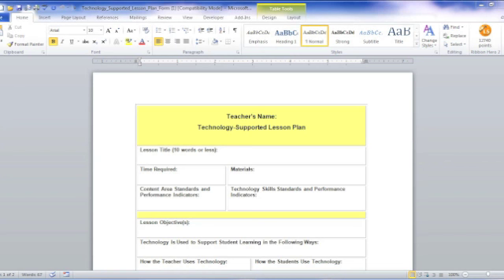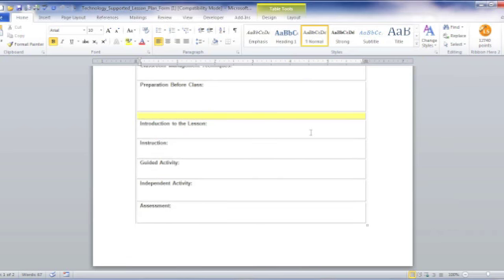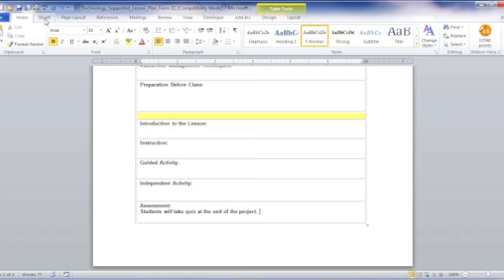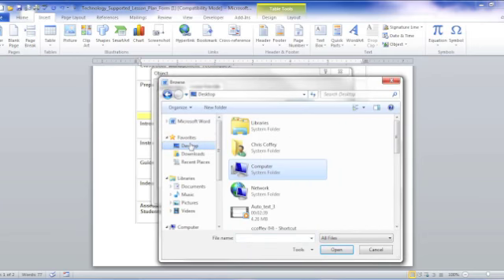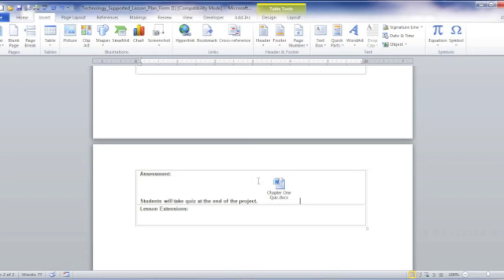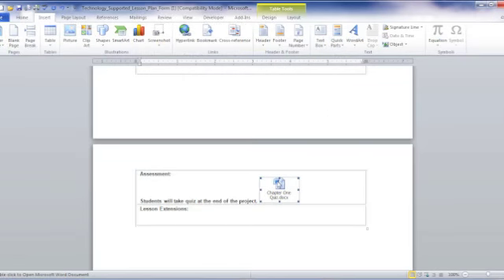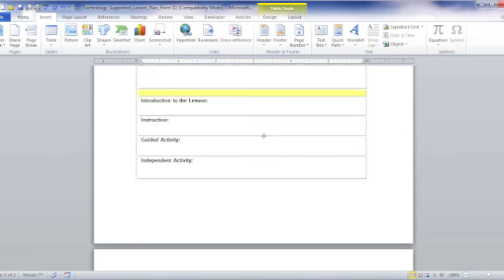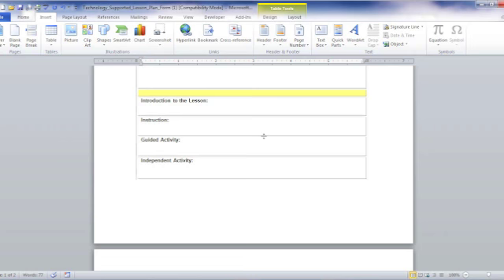Embed documents into a lesson plan.m4v